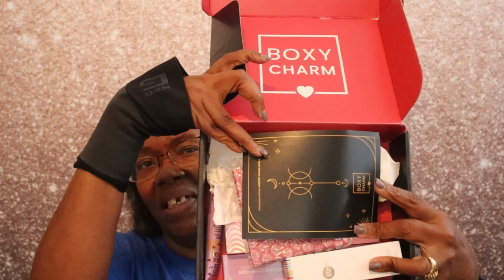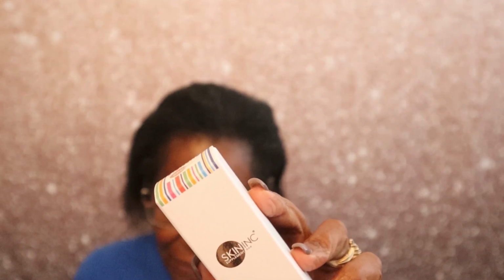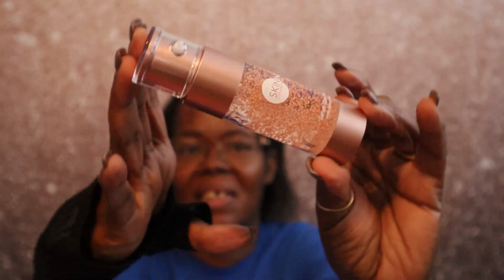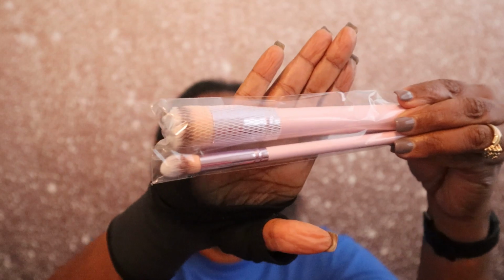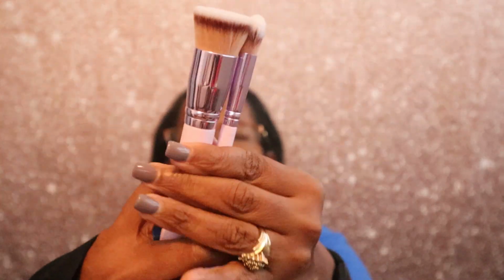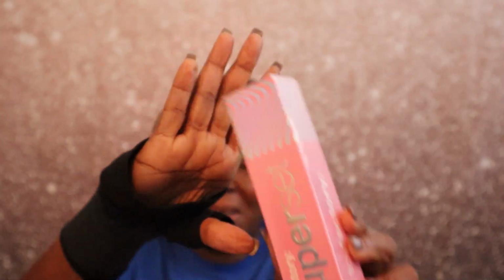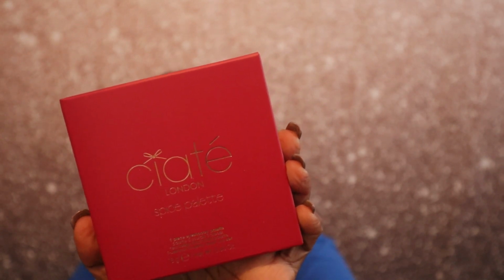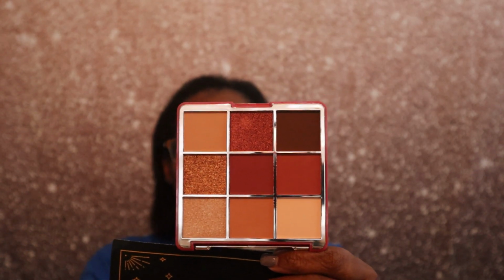BoxyCharm Base Box Unboxing & Review | October 2022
BoxyCharm Base Box Unboxing & Review | October 2022 | boxycharm @Unboxings with Mary

Hey Yall,
In today's video, I am bringing you an unboxing of my October BoxyCharm Base box. I'm not sure if this will be my last box or if I'll be getting November's box, I know I put the subscription on pause. I hope you enjoy the video. Thanks to all my wonderful subscribers, I really appreciate you for watching, commenting, and liking my videos.

Items I received in my box:
00:00 - Introduction
01:54 - Skin Inc | Serum Glow Filter | MSRP: $50
03:18 - Half Caked | Airbrushed Complexion Duo | New Launch | MSRP: $25
05:19 - Toyfactory | Superset Hyaluronic Acid Setting Spray | New Launch | MSRP: $24
06:20 - The Beauty Crop | Stuck On You Eye Primer | MSRP: $18
06:51 - Ciate London | Spice Palette | New Launch | MSRP: $39

If you would like to help supportmy channel, you can click on this

Happy mail and PR:
Mary